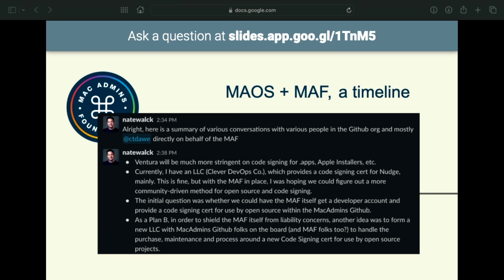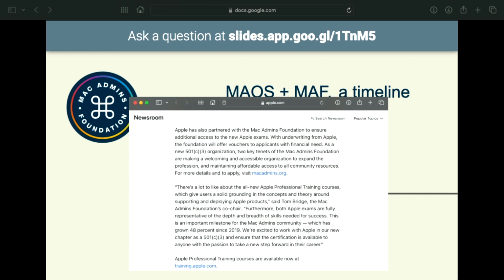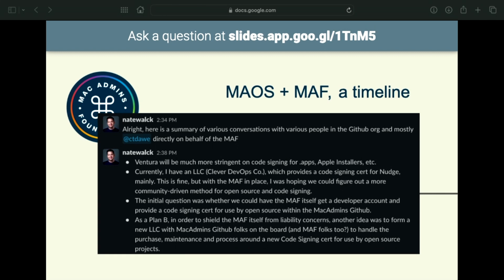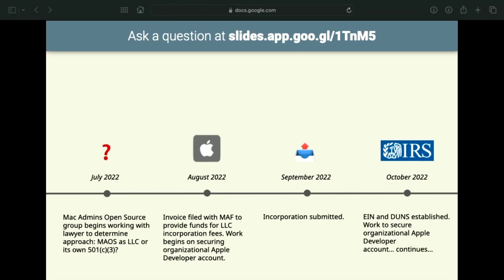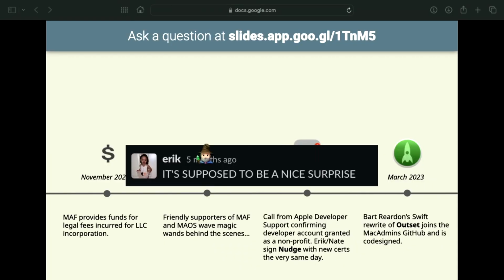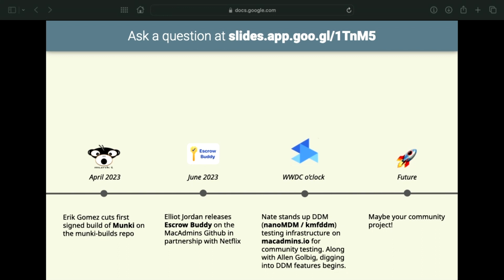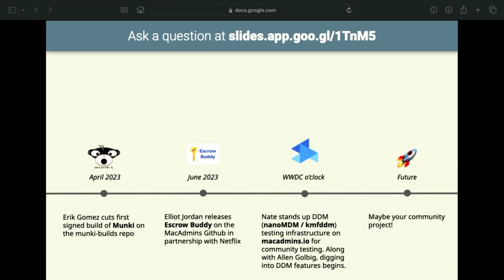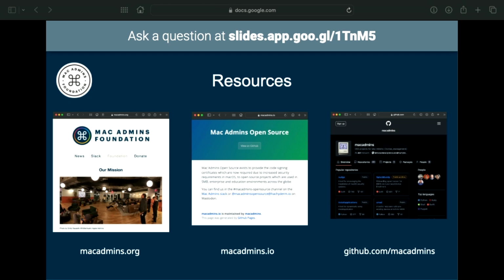Mac Admins Open Source Panel: Rich Trouton; Nate Walck; Greg Neagle; Elliot Jordan; Emily Kausalik